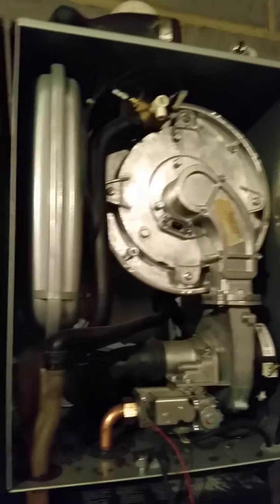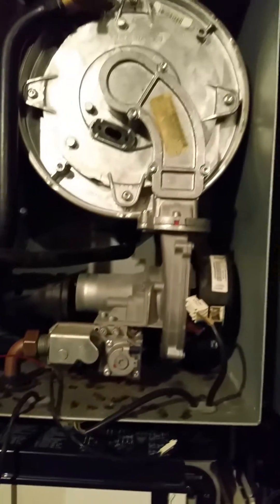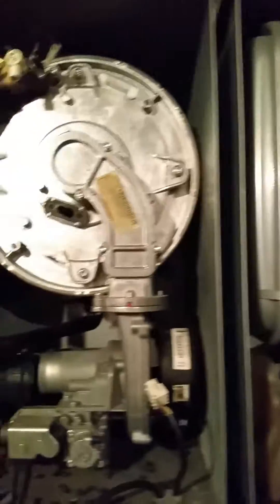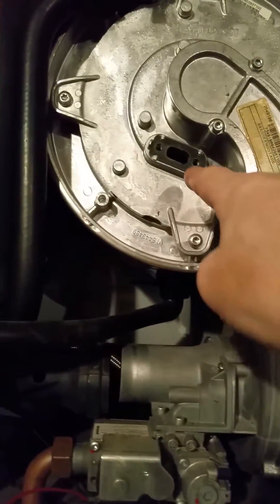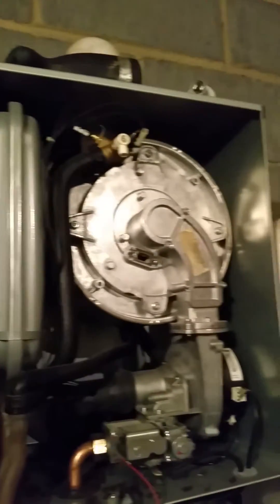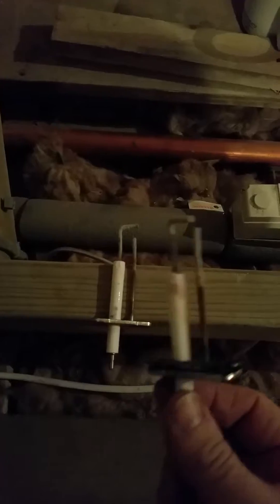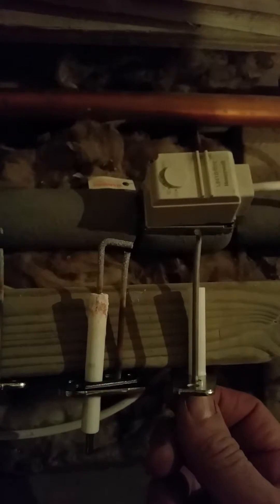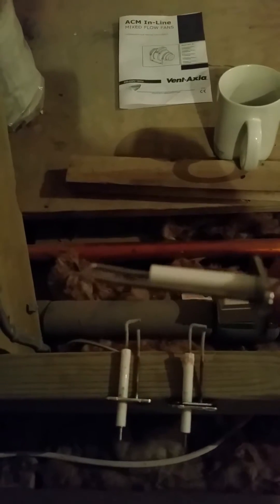Bent electrodes on a Viessmann 100.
Servicing a pair of vitidens 100 boilers.